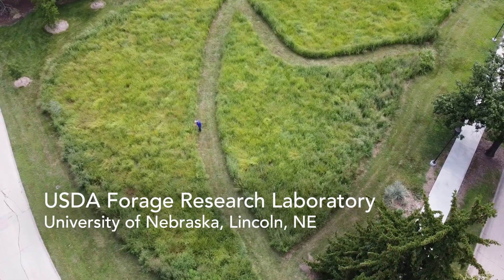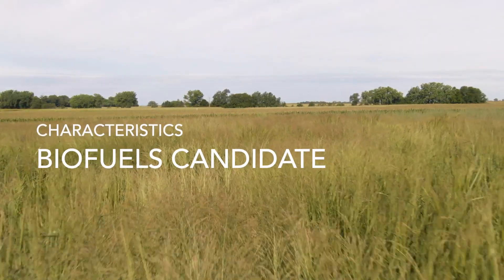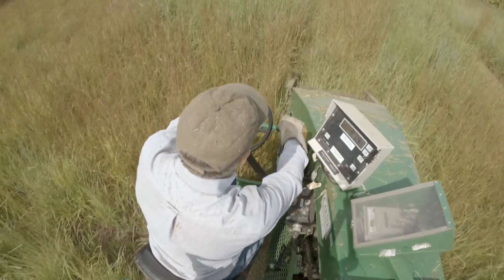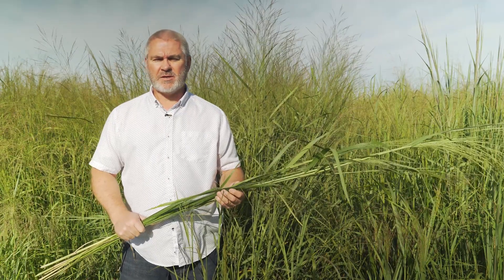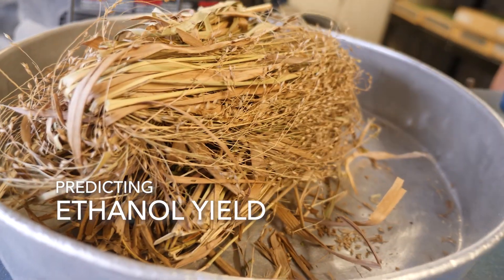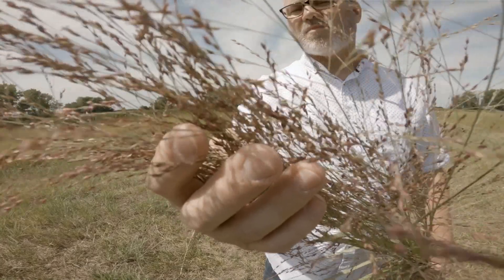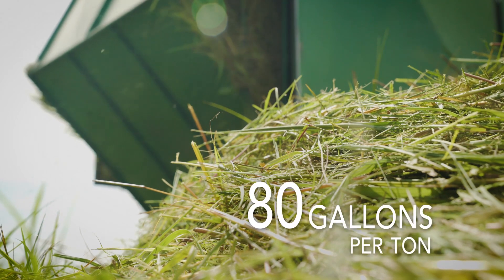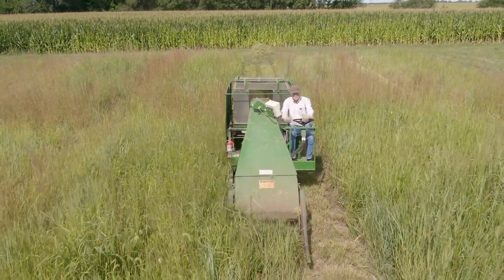Using Perennial Grasses for Bioenergy and Other Sources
At the USDA-ARS Forage Research Laboratory at the University of Nebraska in Lincoln, NE, the primary research focus is on perennial warm season grasses, specifically those native to North America.